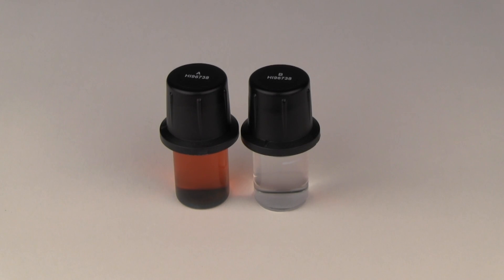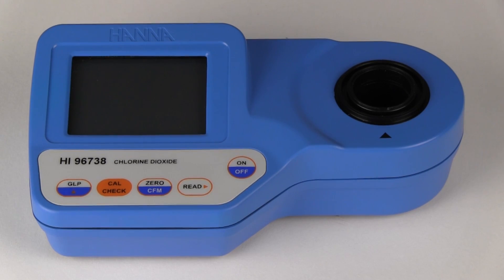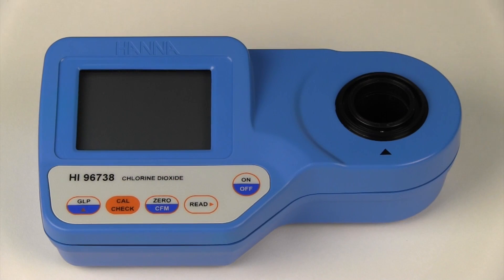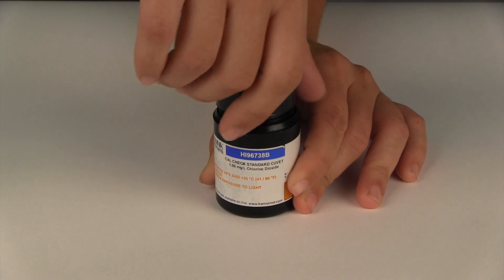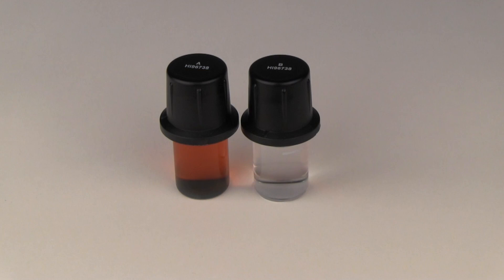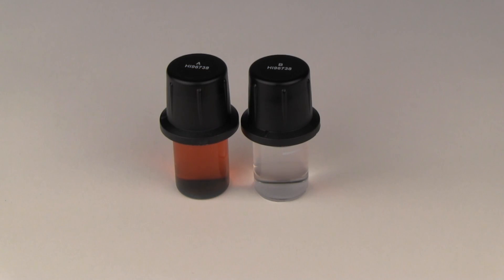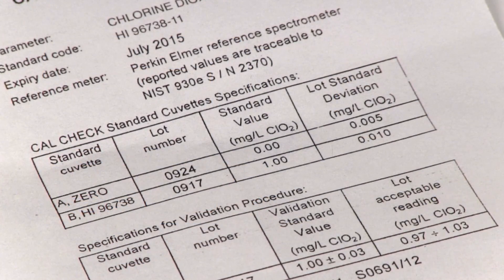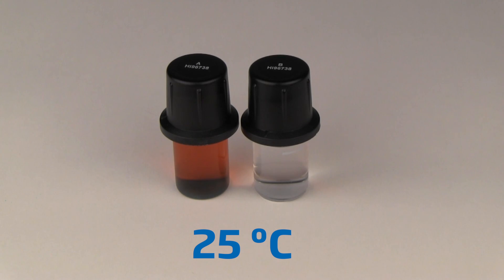Knowledge Base: Effects of Temperature on Cal Check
A quick demonstration on how the temperature of your sample can effect Cal Check.